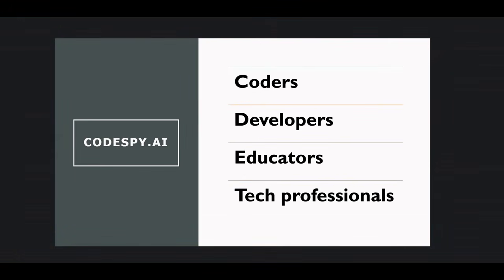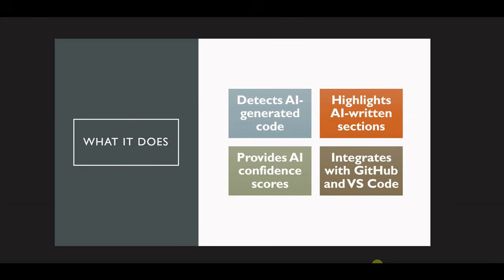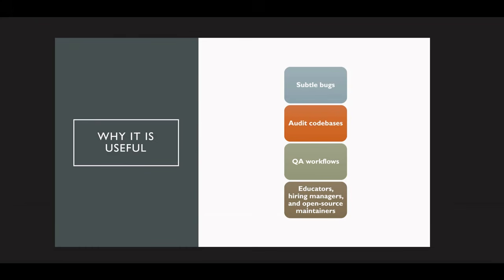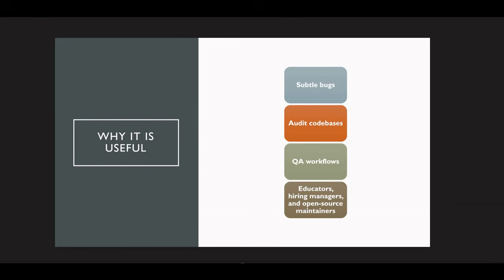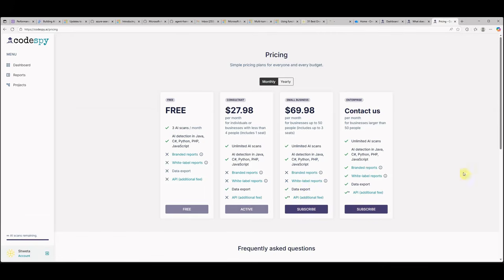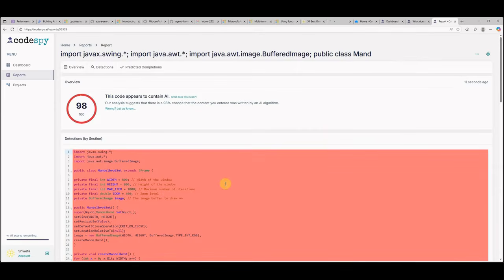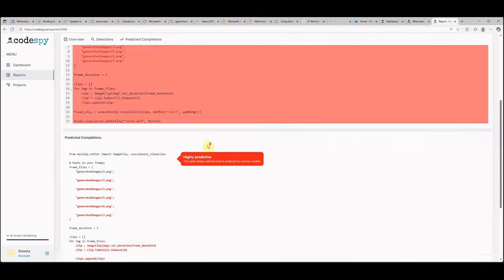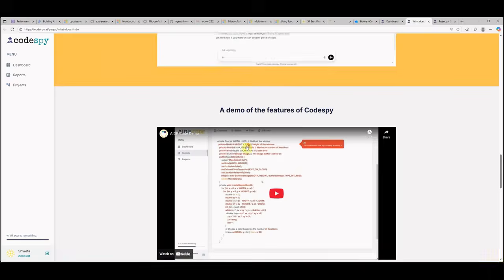How To Detect AI-Generated Code in Seconds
Discover how CodeSpy.ai is transforming the way developers detect AI-generated code across multiple languages. In this video, I break down what CodeSpy.ai is, how it works, and why it’s a game-changer for software teams, educators, and security-focused workflows.

🔍 What you’ll learn:
- What is CodeSpy.ai and how it detects AI-written code
- Supported languages: Python, Java, JavaScript, C++, C#, PHP
- How CodeSpy.ai integrates with GitHub and VS Code
- Real-world use cases for QA, compliance, and originality checks
- Live demo of CodeSpy.ai in action

🚀 Why it matters: AI-generated code can introduce subtle bugs, security risks, and compliance issues. CodeSpy.ai helps you audit, verify, and improve your codebase with confidence.

🤩 Perfect for:
- Developers & engineering teams
- Educators & hiring managers
- Open-source maintainers
- Anyone using AI tools like ChatGPT or Gemini for coding